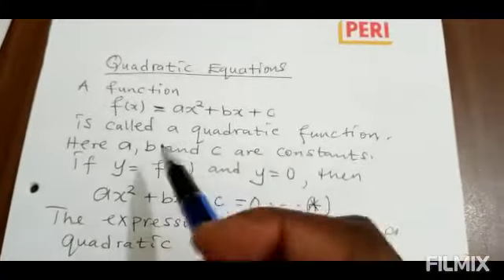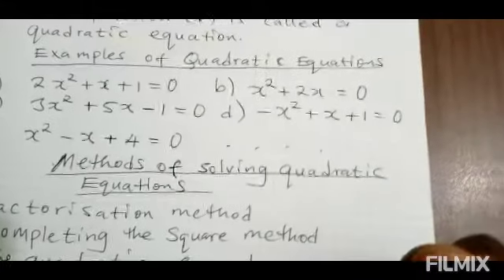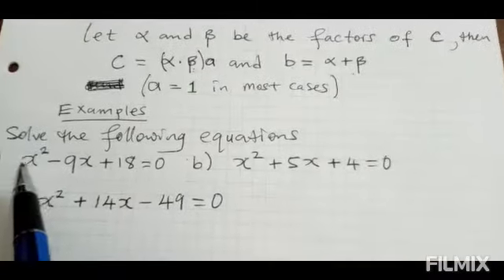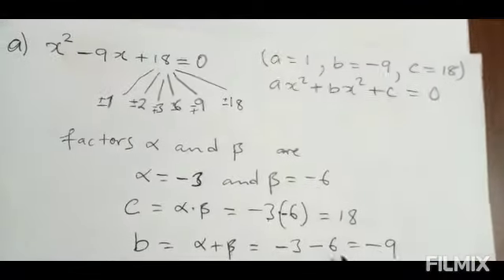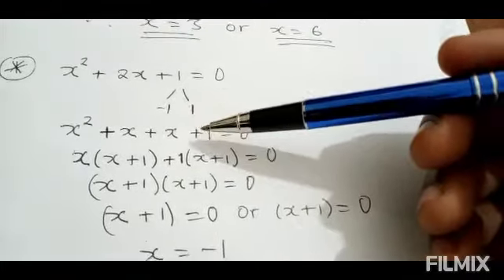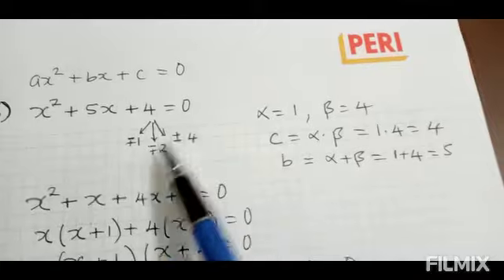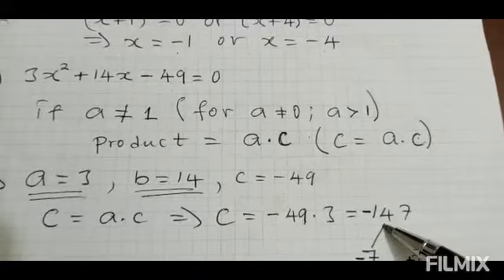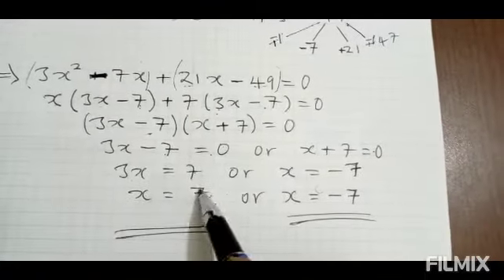Quadratic Equation part 1